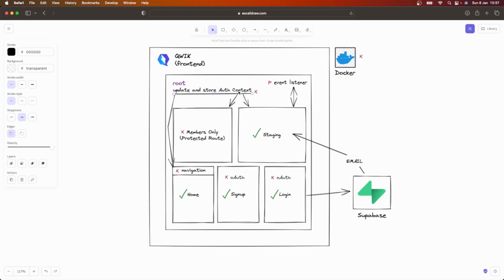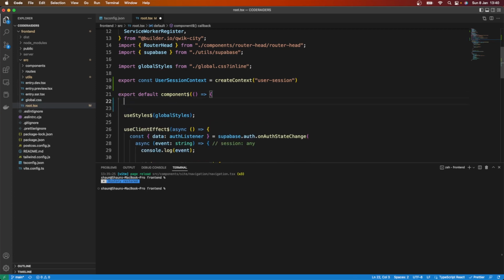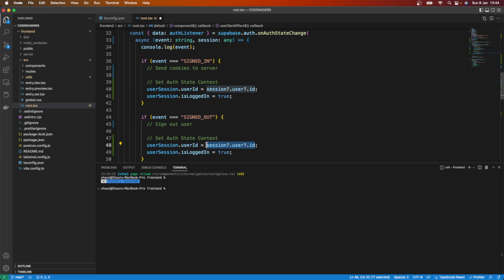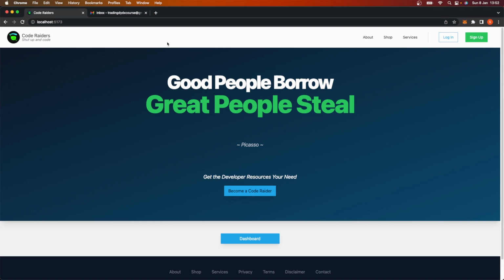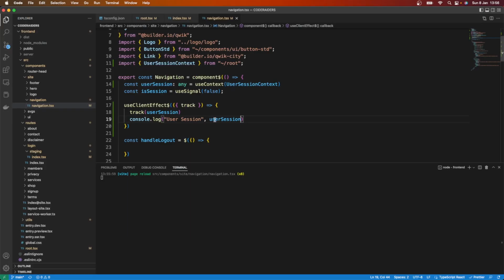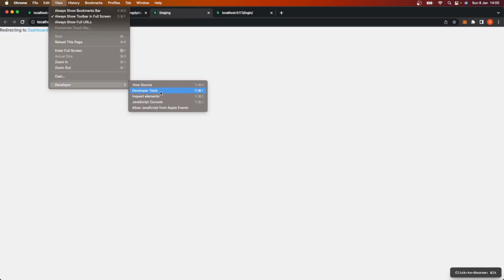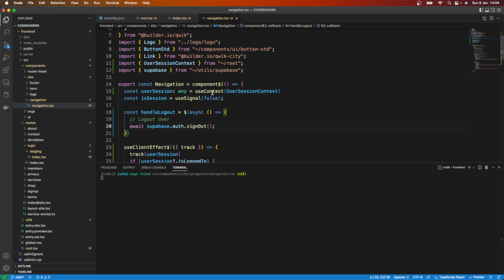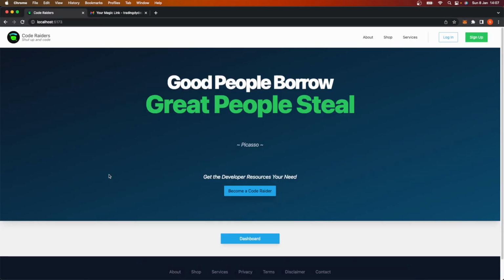Qwik JS Full Stack App | useContext and Site Navigation | Part 7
We need our Qwik application to register every time a user either logs in or out, but also to pass the State of being logged in or out to child components via the useContext mechanism. If you are used to React, you will feel right at home here. Remember the template I am working from is available in the video prior to this one.

We also need to update our Staging page to register a change in user Auth given we are in a new tab on the browser window, so some minor duplication here and with the root folder. But this is why I like having the Staging functionality.